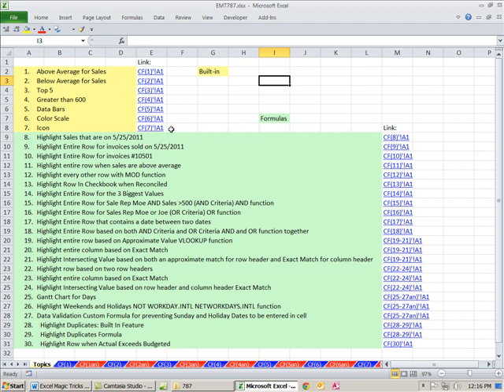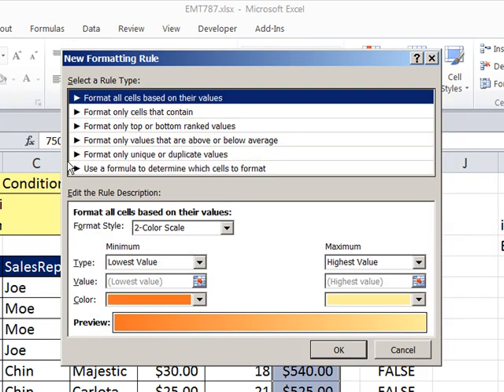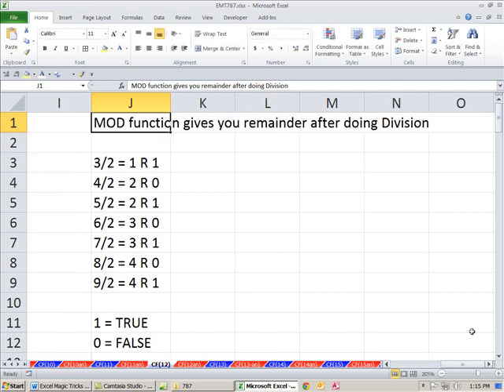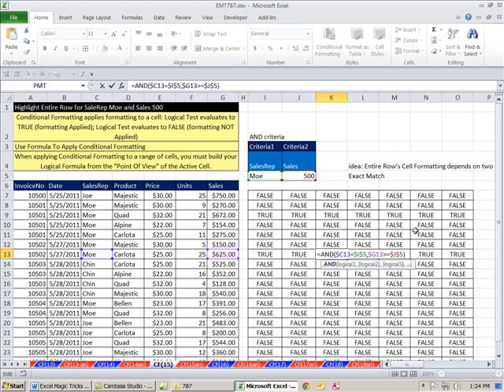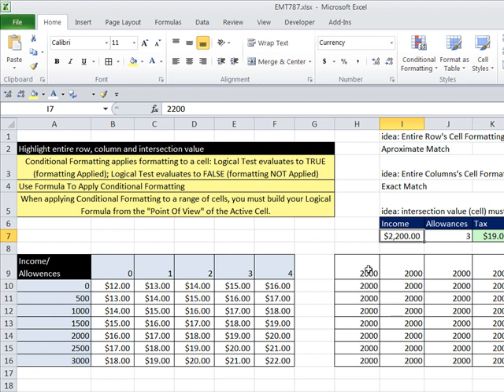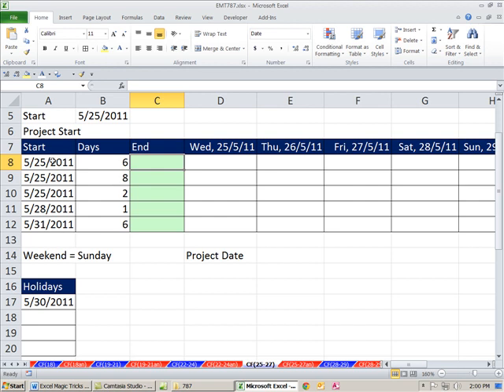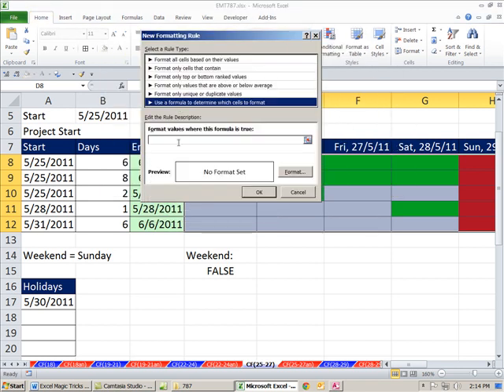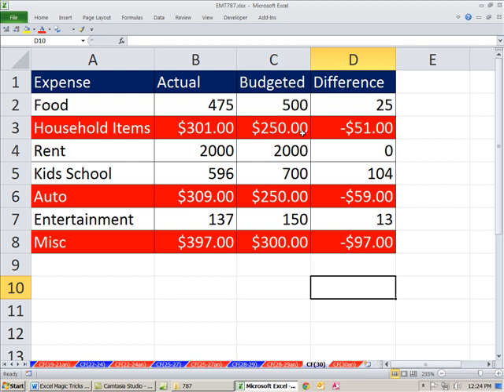Excel Magic Trick 787: Conditional Formatting Basic To Advanced (30 Examples)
1. Above Average for Sales (1:24 minute mark)
2. Below Average for Sales ( 3:18 minute mark)
3. Top 5 ( 3:30 minute mark)
4. Greater than 600 ( 4:09 minute mark)
5. Data Bars (  minute mark)
6. Color Scale ( 4:58 minute mark)
7. Icon (6:00  minute mark)
8. Highlight Sales that are on 5/25/2011 ( 7:19 minute mark)
9. Highlight Entire Row for invoices sold on 5/25/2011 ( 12:30 minute mark)
10. Highlight Entire Row for invoices #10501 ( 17:00 minute mark)
11. Highlight entire row when sales are above average ( 18:23 minute mark)
12. Highlight every other row with MOD function ( 19:55 minute mark)
13. Highlight Row In Checkbook when Reconciled ( 23:43 minute mark)
14. Highlight Entire Row for the 3 Biggest Values ( 24:50 minute mark)
15. Highlight Entire Row for Sale Rep Moe AND Sales Greater Than500 (AND Criteria) AND function ( 28:28 minute mark)
16. Highlight Entire Row for Sales Rep Moe or Joe (OR Criteria) OR function ( 30:44 minute mark)
17. Highlight Entire Row that contains a date between two dates ( 32:10 minute mark)
18. Highlight Entire Row based on both AND Criteria and OR Criteria AND and OR function together ( 33:33 minute mark)
19. Highlight entire row based on Approximate Value VLOOKUP function ( 36:27 minute mark)
20. Highlight entire column based on Exact Match (36:27  minute mark)
21. Highlight Intersecting Value based on both an approximate match for row header and Exact Match for column header (36:27  minute mark)
22. Highlight row based on two row headers ( 44:57 minute mark)
23. Highlight entire column based on Exact Match (44:57 minute mark)
24. Highlight Intersecting Value based on row header and column header Exact Match (44:57 minute mark)
25. Gantt Chart for Days (48:41 minute mark)
26. Highlight Weekends and Holidays NOT WORKDAY.INTL NETWORKDAYS.INTL function (48:41 minute mark)
27. Data Validation Custom Formula for preventing Sunday and Holiday Dates to be entered in cell (48:41 minute mark)
28. Highlight Duplicates: Built In Feature ( 01:04:54 minute mark)
29. Highlight Duplicates Formula ( 01:05:10 minute mark)
30. Highlight Row when Actual Exceeds Budgeted ( 01:07:20 minute mark)

Excel Conditional Format, excel Conditional Formatting